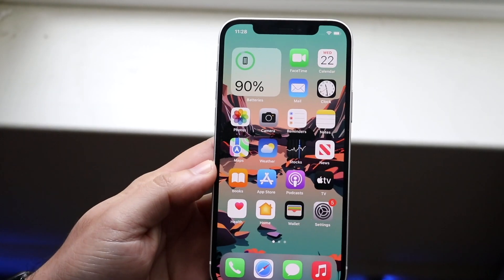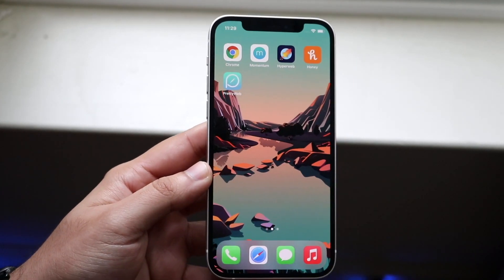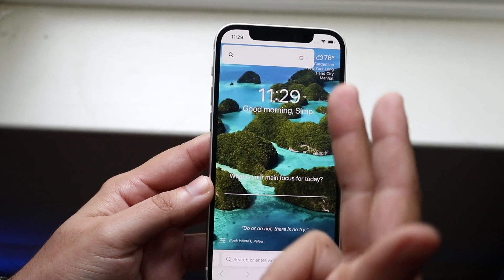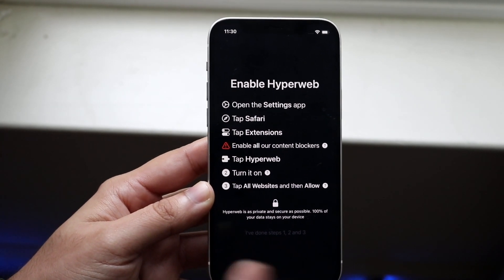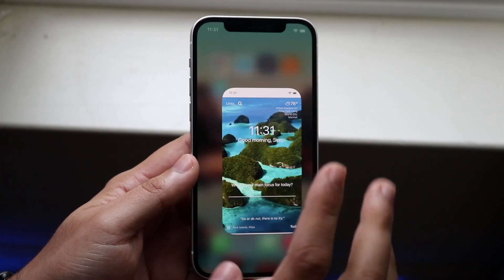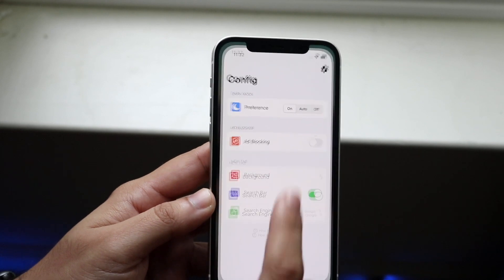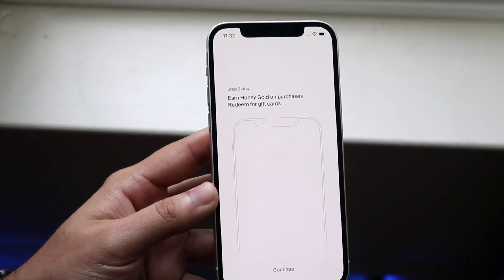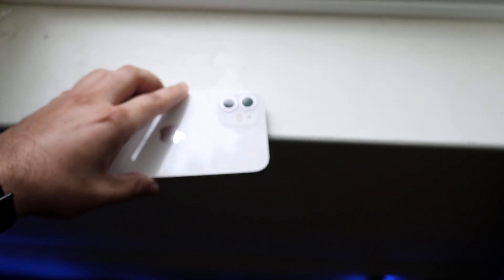Best Safari Extensions For iOS 15 /iPadOS 15!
The Best Safari Extensions For  iOS 15 /iPadOS 15!